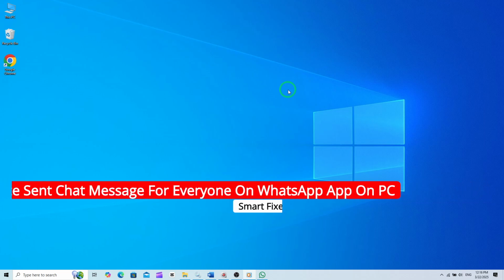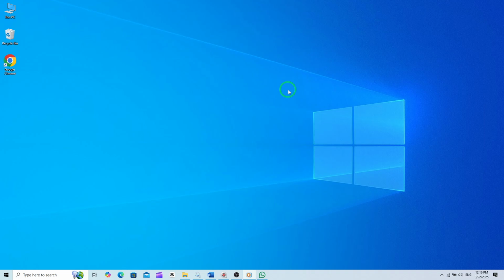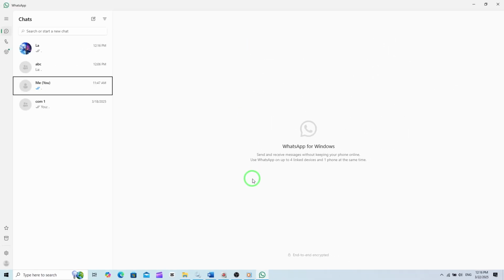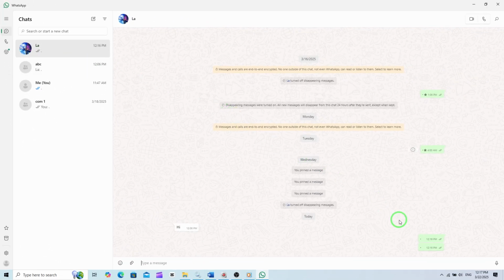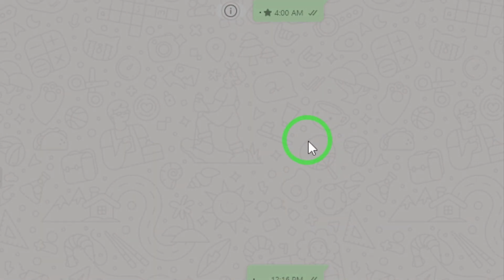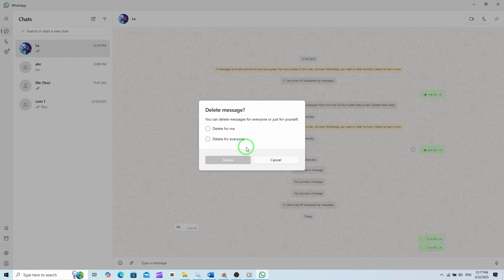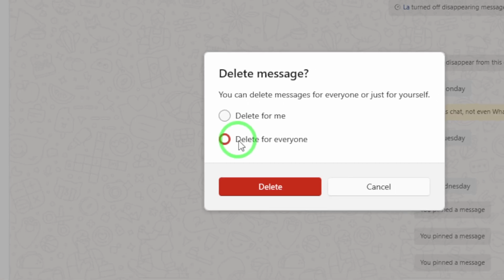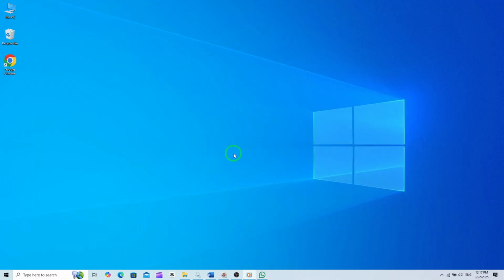How To Delete Sent Chat Message For Everyone On WhatsApp App On PC (New Update)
Learn how to delete sent chat messages for everyone on WhatsApp on PC with the new update! This quick guide will walk you through the simple steps to ensure your messages are removed for all participants in the chat. Follow along and take control of your conversations today.

Steps:

1. Open WhatsApp app.

2. Enter the chat you want.

3. Right-click on your message, choose Delete.

4. Choose Delete for everyone.

Chapters:
00:00 Intro
00:12 Soultion
01:05 Outro